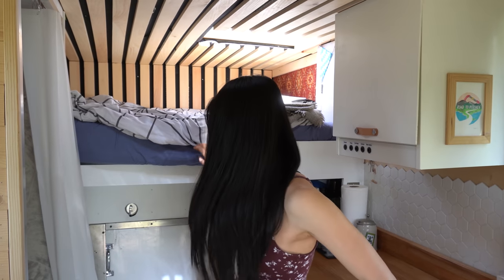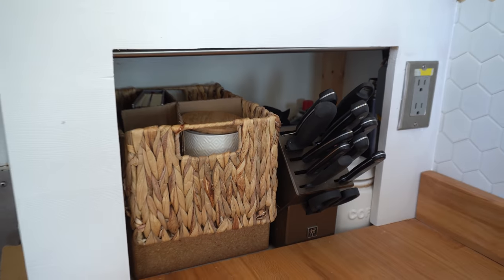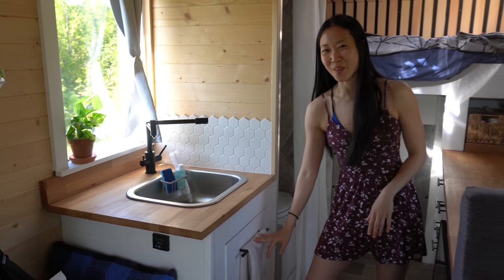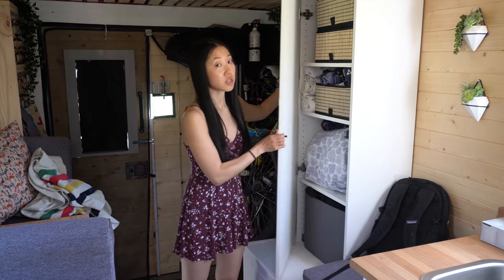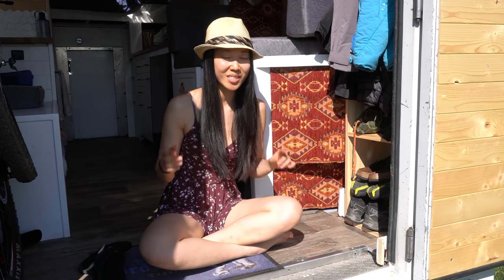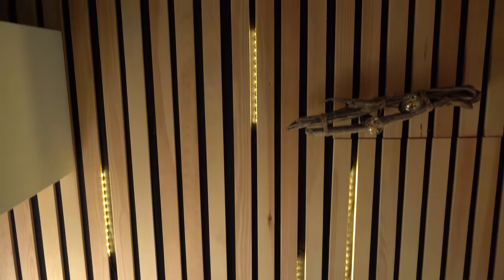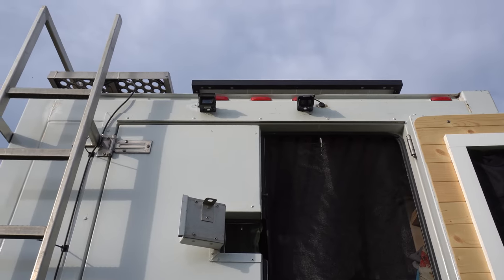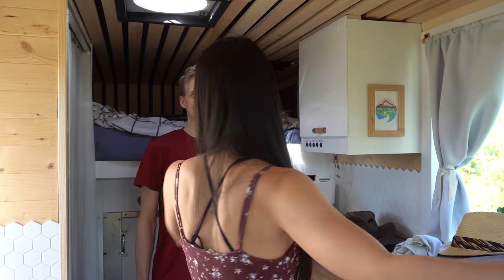VAN TOUR | DIY Box Truck Converted to Beautiful Tiny Home by Amateur Builders During Pandemic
Our box truck is a 2009 GMC Savana G3500 cut-away with a 12 ft box.

We built our tiny home on wheels during the pandemic in the hopes of going on a year-long, North American rock climbing tour. We’re so excited to be sharing our home with you today...wilkommen!

—Moritz + Chiko

▶ How long did it take?

15 months. We build the truck during weekends and evenings.

▶ How much did it cost?

We bought the truck used for CA$13,000 with brand new tires. Materials and furnishings cost another CA$15,000.

▶ What experience do you have?

This is our first van build and we are complete noobs/beginners. Moritz is a modern day MacGyver and avid electronics hobbyist. Sachiko has an eye for design and detail and a planner at heart.

▶ Where will you be going?

Our original route was Toronto - Vancouver - San Diego - Dallas - El Potrero Chico - Slade (Red River Gorge) - NE USA - Toronto and everything in between. Now, we will be spending more time exploring Canada.

▶ What will this video cover?

0:00 Intro
0:41 Bedroom
1:31 Skylight (ICON RV Skylight)
2:02 Drawers
2:30 Bathroom
3:10 Kitchen
5:22 Fridge
5:42 Sink & Faucet
7:14 Dinette with Murphy Standing Desk/Table
8:20 USB & Power Outlets
8:30 Couch, Storage, Wardrobe
10:26 Eberspacher Heater
10:47 More Storage
11:27 Bike Rack Garage
11:56 Entryway Mudroom (Coat Hooks, Shoes)
13:02 Electrical & Battery
14:23 Solar & Hot Water
14:42 Home Automation System
16:02 Lights
16:24 Water Tank & Outdoor Tap
17:21 Shore Power & Travel Expedition Box
17:52 Grey Water Tank
18:22 Driver Cab & Vehicle Specs
19:01 Backup Cameras
19:25 Home Automation Dashboard
19:41 Cargo Pass-Thru Door
20:21 Tires
20:43 Our Thoughts

▶ Where can I get more info?